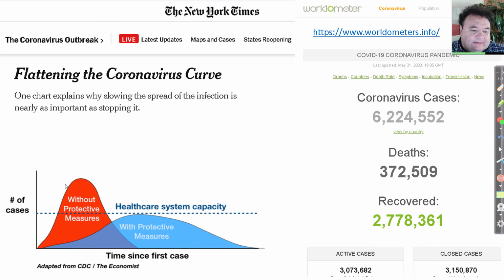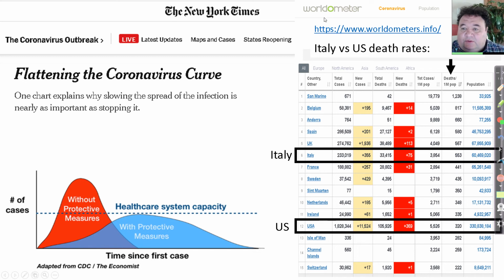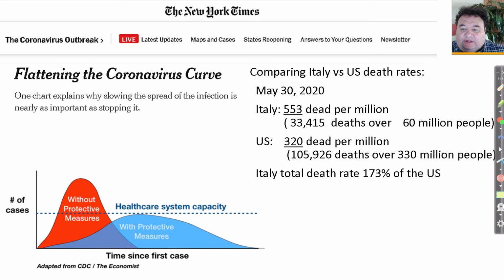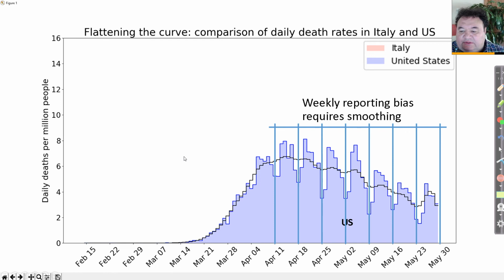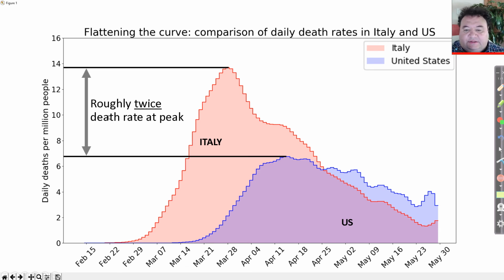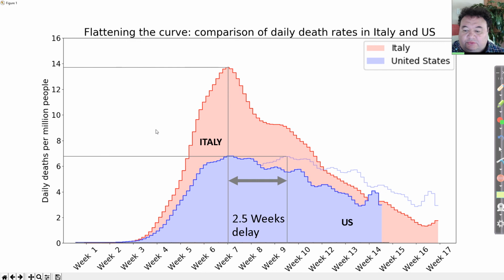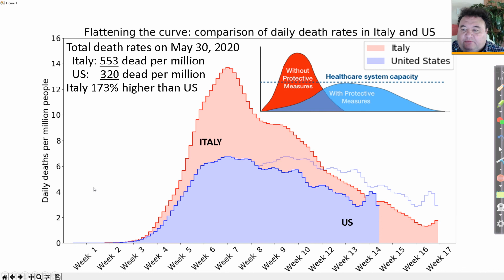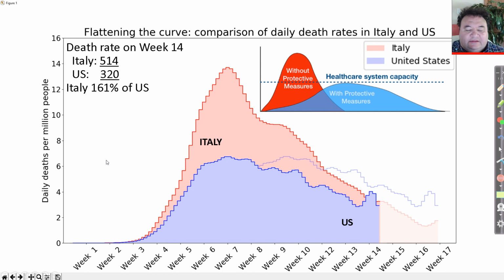Flattening the COVID-19 curve: Italy vs US